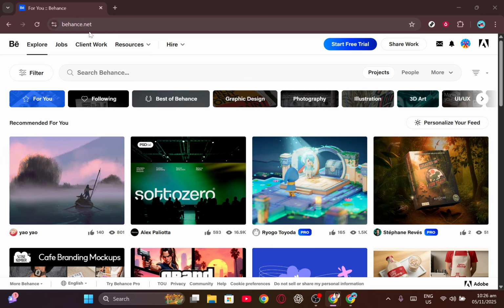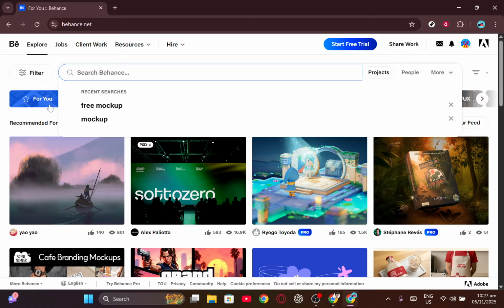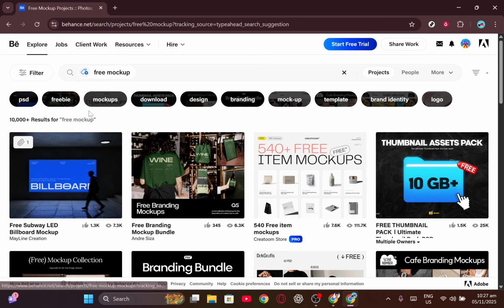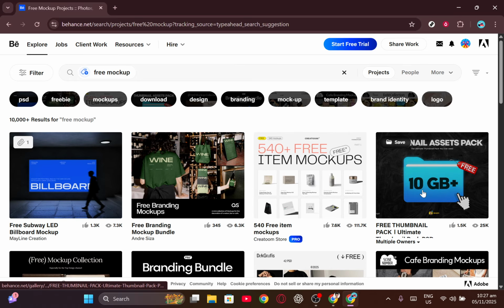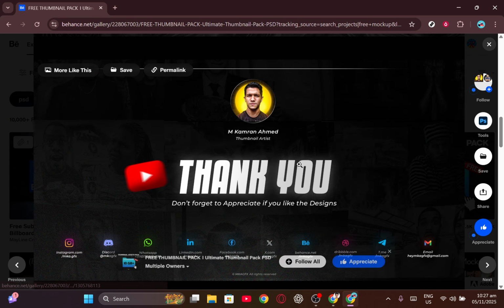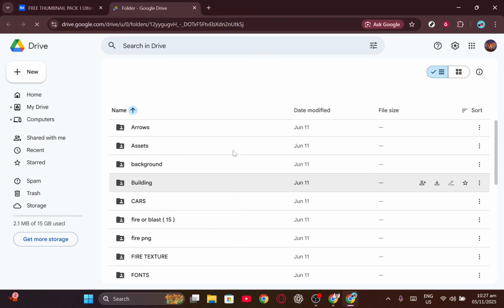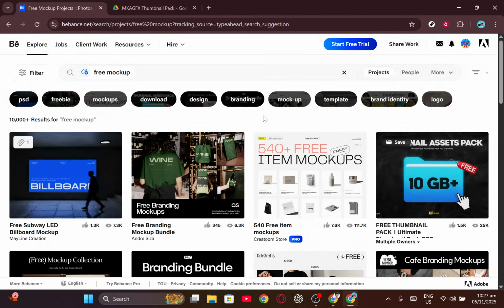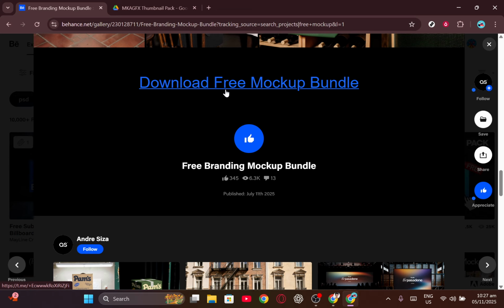How To Download Free Mockups From Behance [2026 Guide]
How To Download Free Mockups From Behance